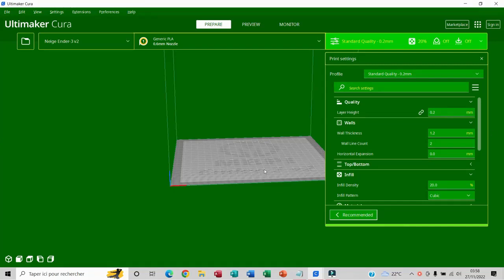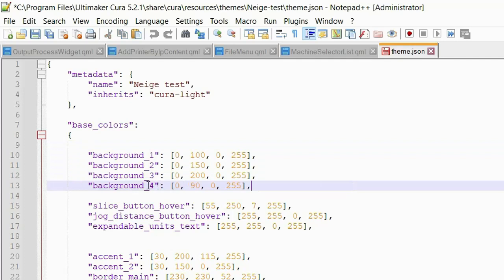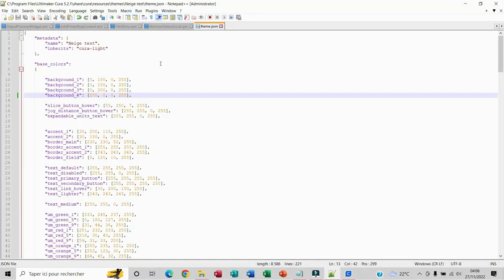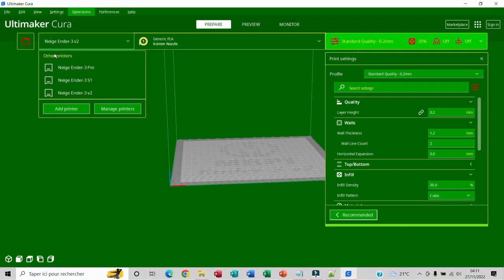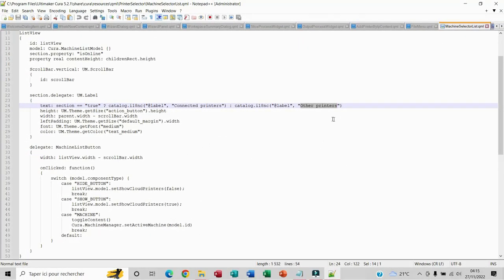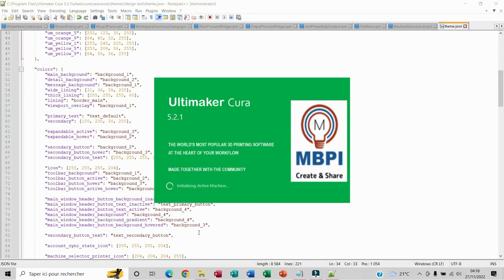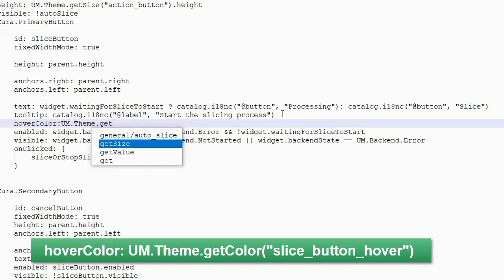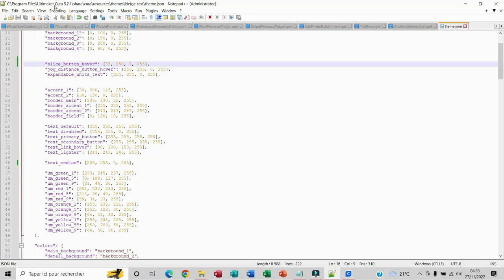96: How to Creat a Customized Theme for Cura 5.2.1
In this video, I show the custom green theme I have made for Cura 5.2.1. I also shows how to identify the parameter used for the differents colors of the different elements. You will also learn how to create custom parameters in the .qml files and use them in the file theme.json.

Chapters:
00:00 Intro
00:47 Copying a base Cura theme
01:28 Renaming the custom theme
02:13 Testing and identifying the base colors
05:19 Testing and identifying other colors
07:22 Identifying parameters that do not appear in the theme.json file
10:48 Adding a parameter in the theme.json file
13:17 Creating a custom parameter in the .qml files
11:54 Adding the custom parameter in the theme.json file

For the text "Other printers", you will need to open the file MachineSelectorList.qml
Folder: \Program Files\Ultimaker Cura 5.2.1\share\cura\resources\qml\PrinterSelector
Text to add in the file theme.json: "text_medium": you colour,  (example: "text_medium": [255, 255, 0, 255],)

For the Slice button when hovered, you will need to open the file SliceProcessWidget.qml
Folder: \Program Files\Ultimaker Cura 5.2.1\share\cura\resources\qml\ActionPanel
Go to the section "id: sliceButton"
Go to the line after "hoverEnabled" arround line 116 and add this line: hoverColor: UM.Theme.getColor("slice_button_hover")
-Note: "slice_button_hover" is the name of the parameter to use in the file theme.json for the colour. You can chose any name you want. It is case sensitive

Text to add in the "base colors" section of the file theme.json: "slice_button_hover": you colour, (example: "slice_button_hover": [255, 255, 0, 255],)

===👇 To watch the video on how to customize the boostreen of Cura 5.2.1 and add your logo 👇===

===👇 To download my customized themes for Cura 4 👇===
Senegal:

===👇To Know More About Cura / Pour en savoir plus sur Cure 👇===
Technivorous 3dprinting

- ✍Send me your suggestions.